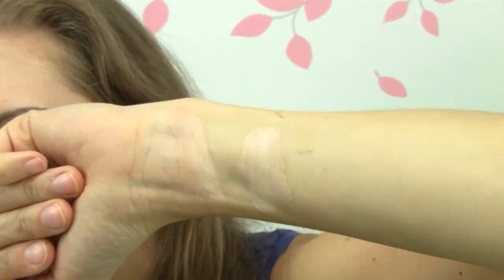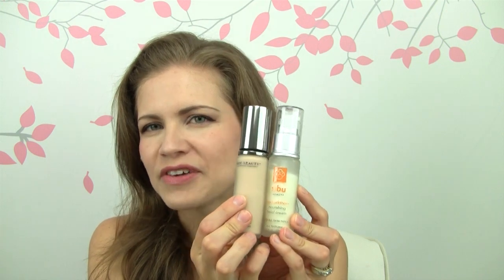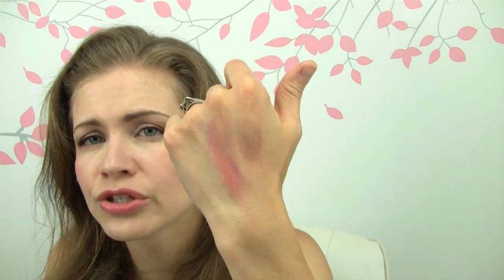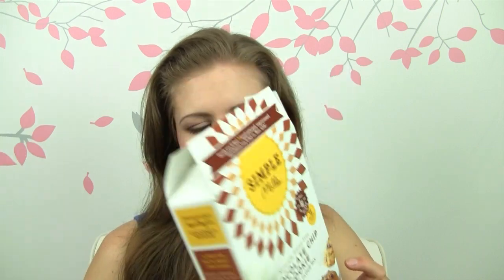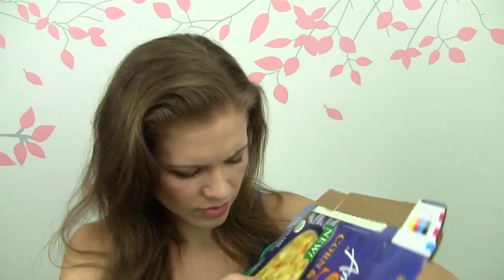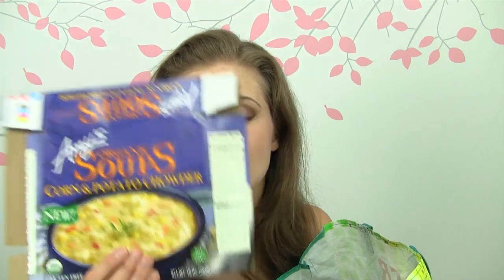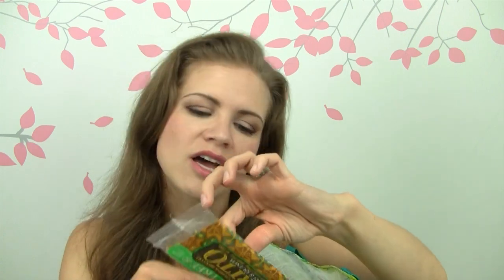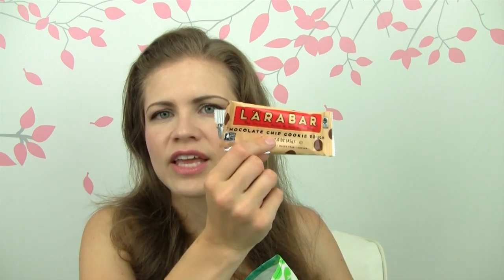April Favorites 2016 Makeup and Food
Juice Beauty Serum Foundation 05
Sibu Facial Moisturizer
Hynt Beauty Duet Perfecting Concealer in Light
100% Pure Raspberry lip glaze
Silk Naturals Slick Stick in Juicy
Food:
Jovial Crackers
Simple mills bread mix, pizza crust mix, cookie mix
Amy’s Organic Soup
Amy’s Gluten Free Burritos,
Larabar chocolate chip cookie

What I am wearing:
Hynt Beauty concealer in Light
Silk Naturals Brightening Concealer powder in #1
The Conservatorie Naked Truth  Blush
Colour Pop: Glow as primer/base
Silk Naturals: Boardwalk
Homemade Highlighter Mix: (Silk Naturals, Void, Shell, and Close Up)
Hynt Beauty mascara
Silk Naturals Medium Ash Brow Cream
Silk Naturals Petticoat